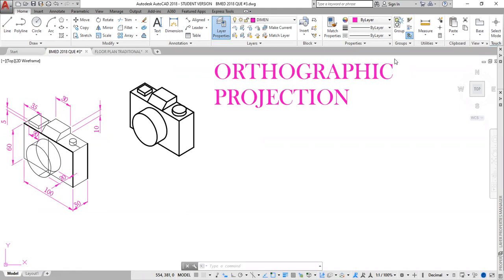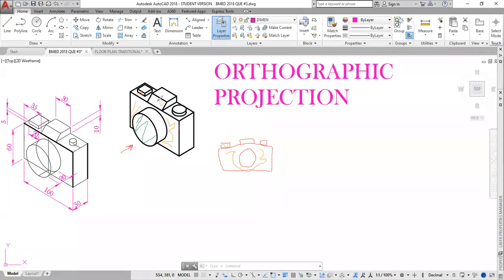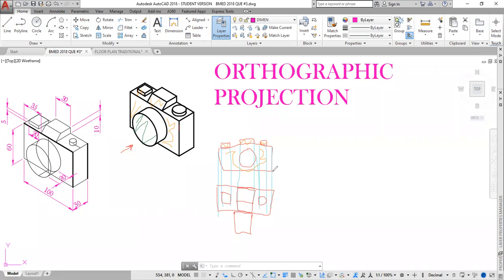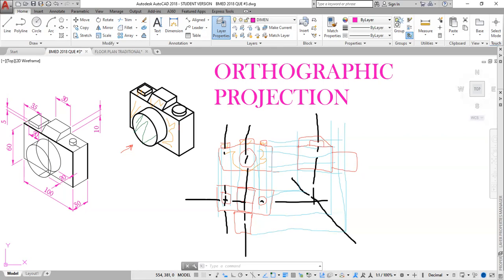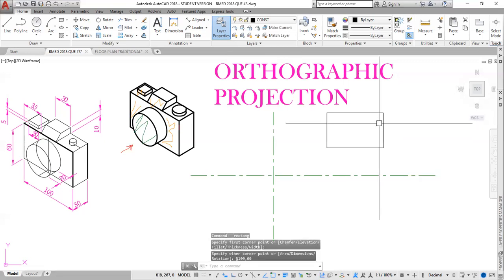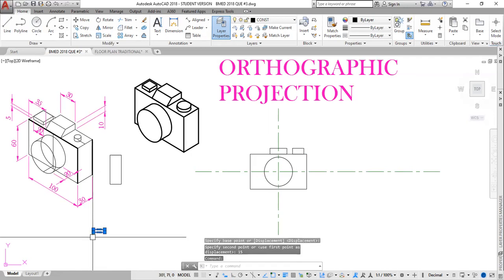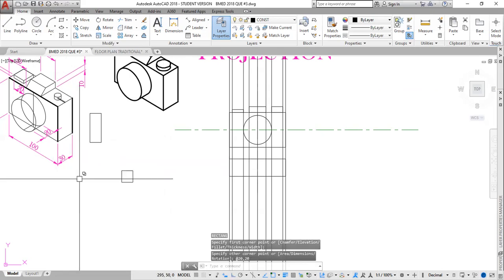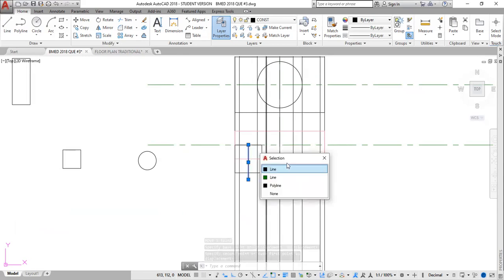ORTHOGRAPHIC PROJECTION OF CAMERA